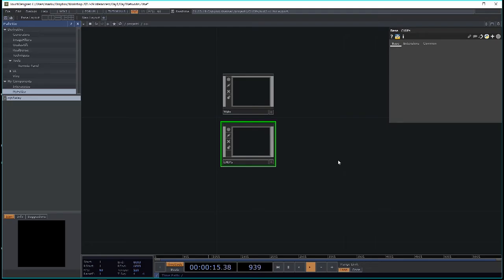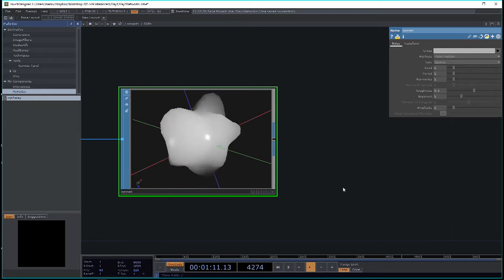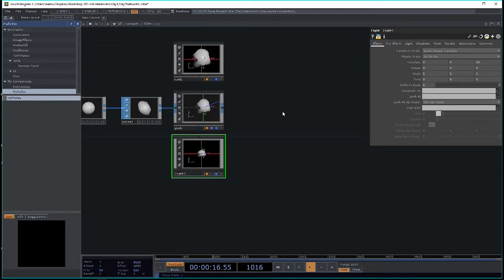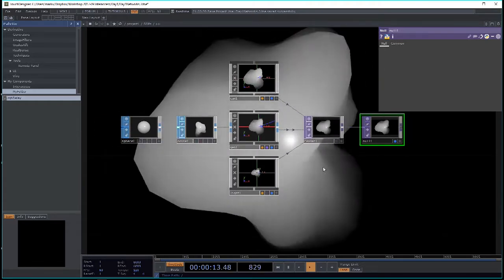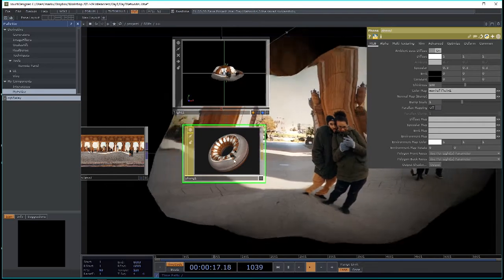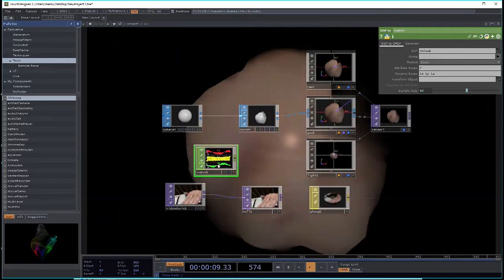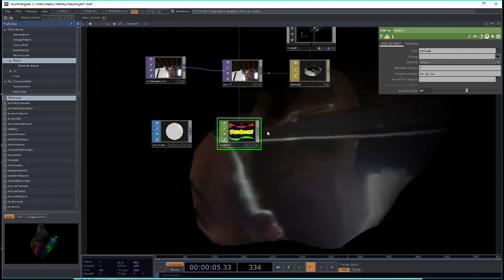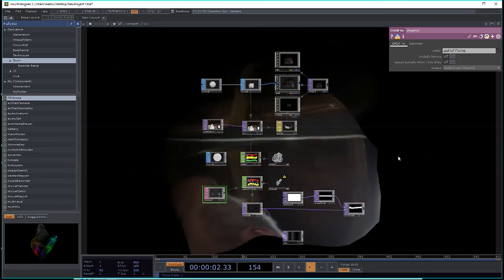Inter/Access TouchDesigner Workshop Day 1 / Part 4 (SOPs) (19th of September 2017)